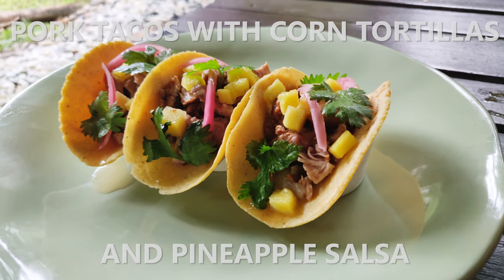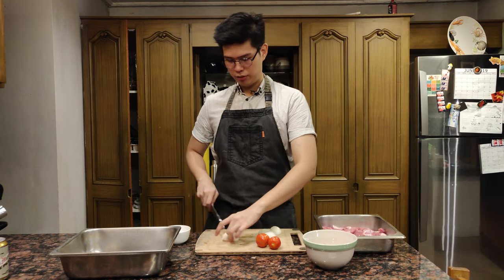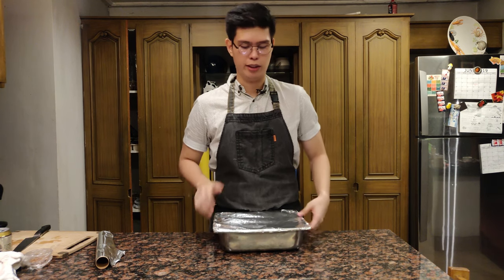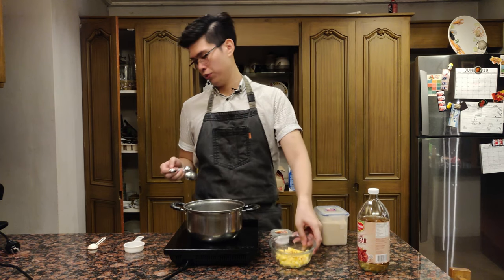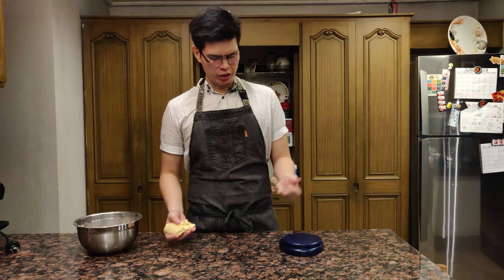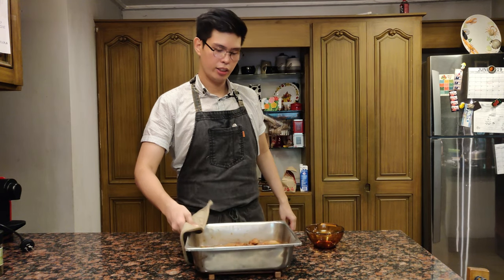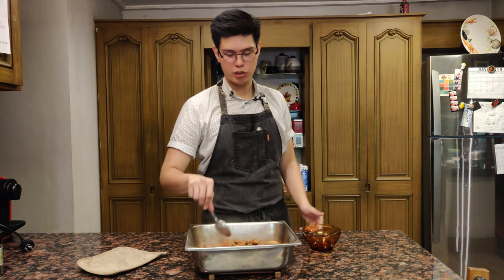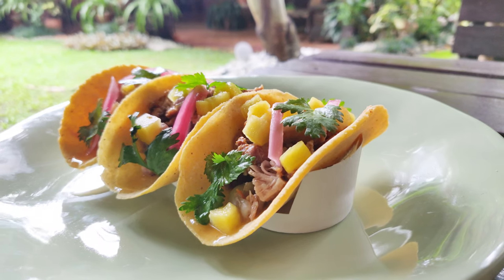How to make Pork Tacos | Homemade Corn Tortillas | Pineapple Salsa | Tomguts Media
Hi guys! I'll be teaching you how to make some delicious pork tacos today! I apologize in advance for the loud sound of rain. :( hopefully you guys learn something from this video! :)